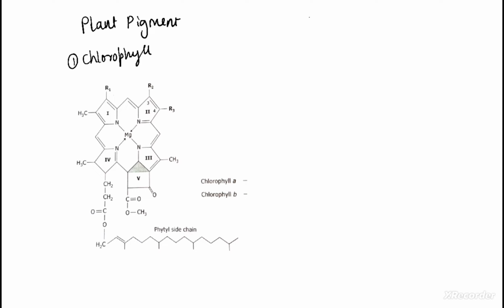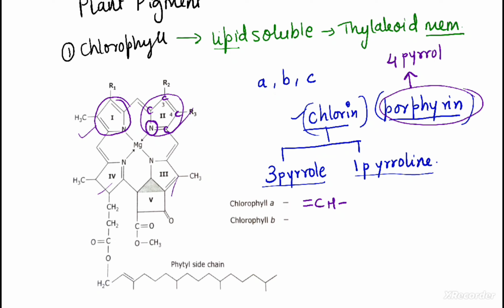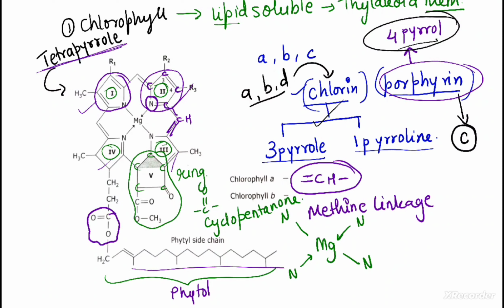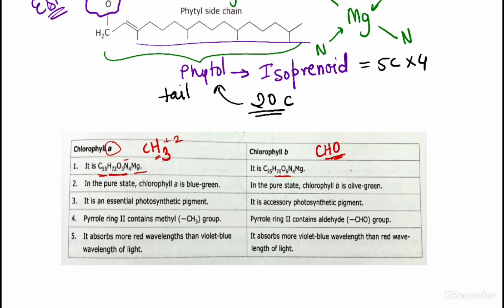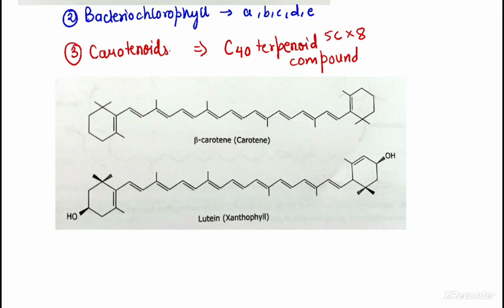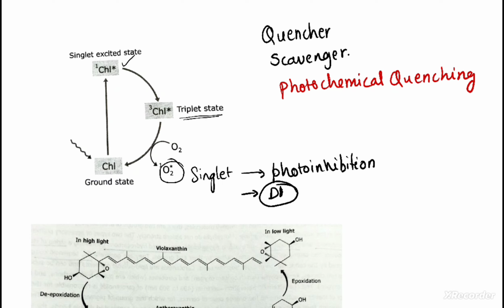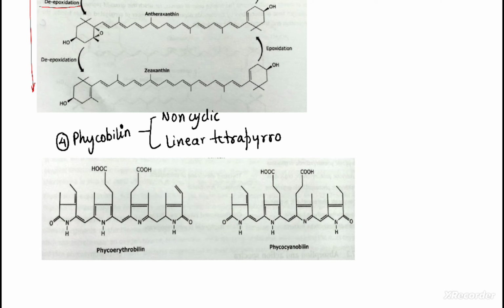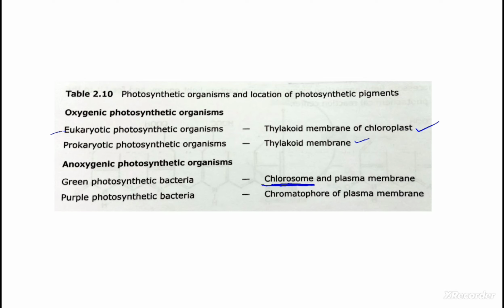PHOTOSYNTHETIC PIGMENTS- STRUCTURE AND FUNCTION _ LECTURE 3 _CSIR NET LIFE SCIENCES